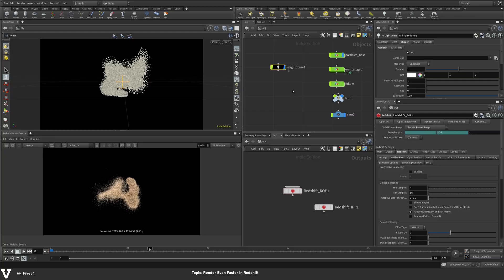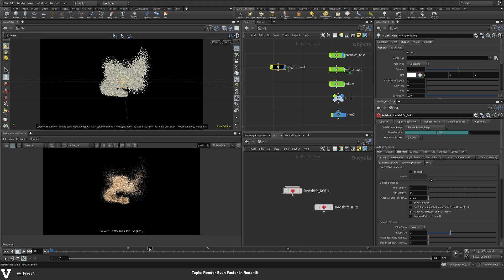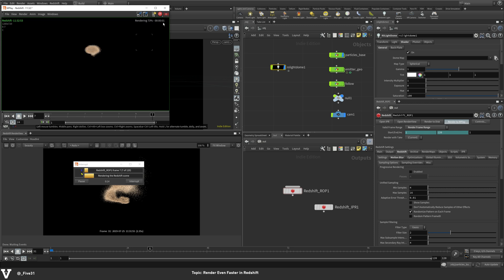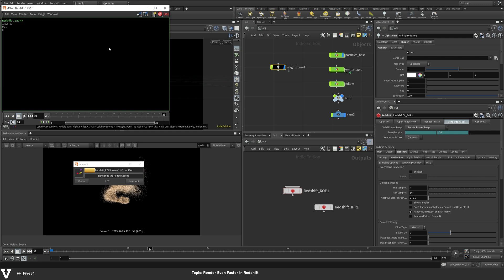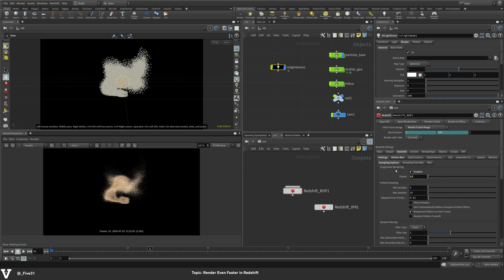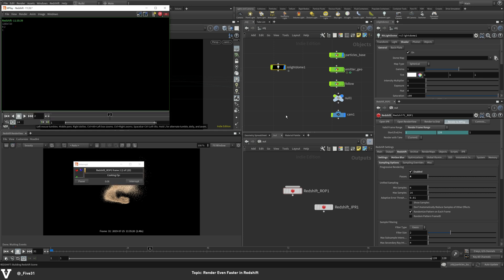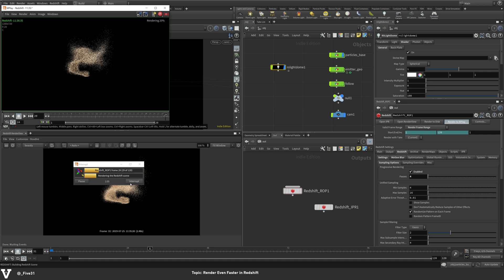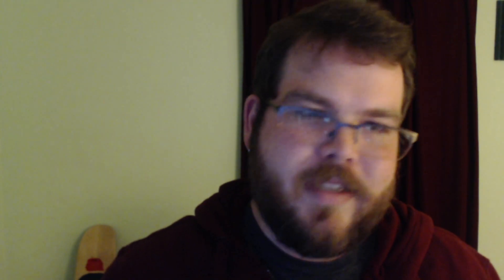Redshift Quick Tip: Render Faster with Progressive Mode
Unified sampling is awesome. For final renders. Sometimes you need to get a proof out or just check your timing on an animation. In this video, you'll learn how to speed up your workflow by using progressive rendering instead of unified sampling.